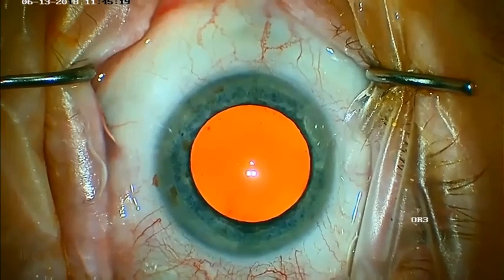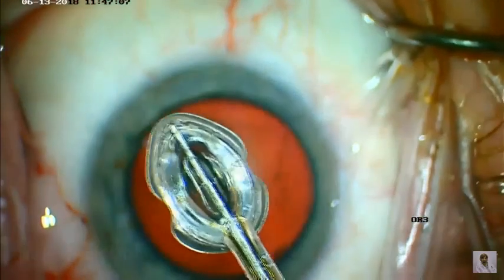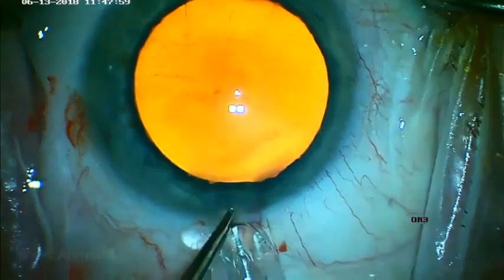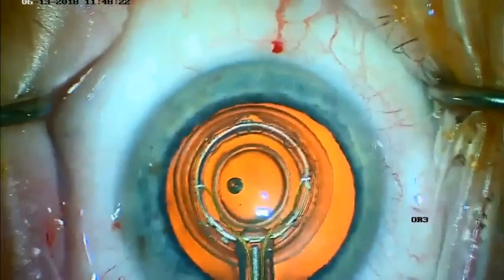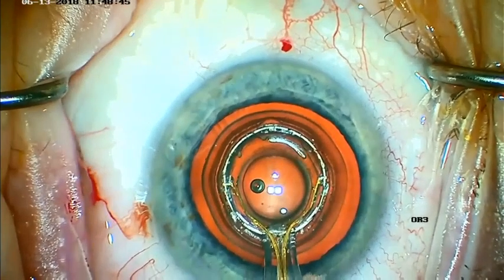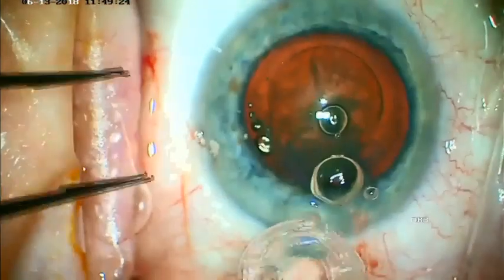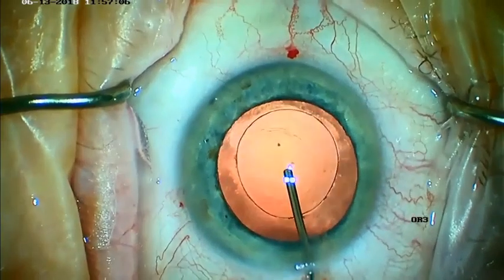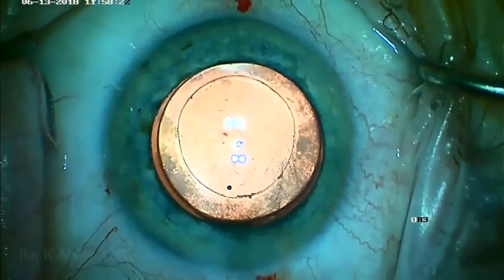Dr. Ike Ahmed: ZEPTO® Precision Cataract Surgery Capsulotomy System. Video 1 of 2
Dr. Ike Ahmed Performs a Capsulotomy using the ZEPTO® Precision Cataract System. Video 1 of 2.